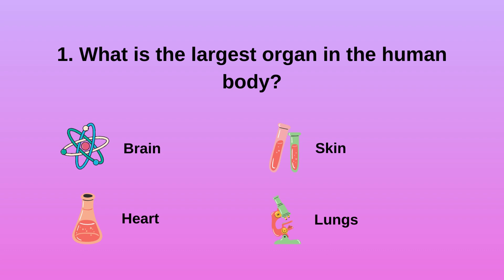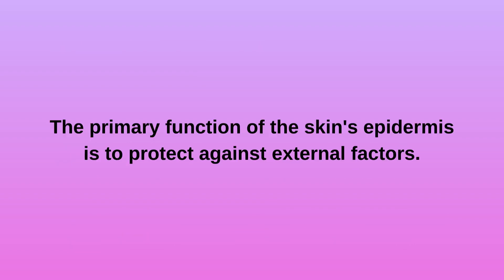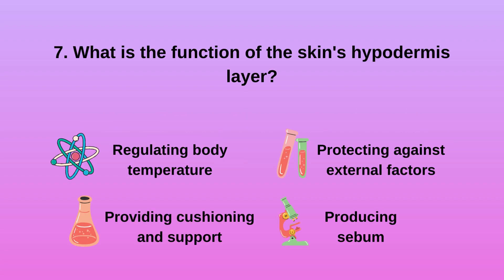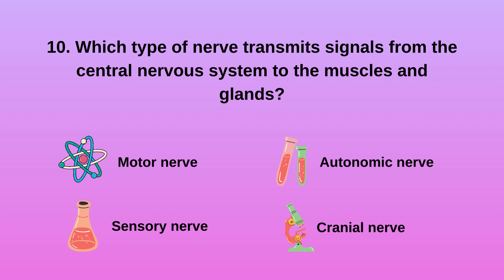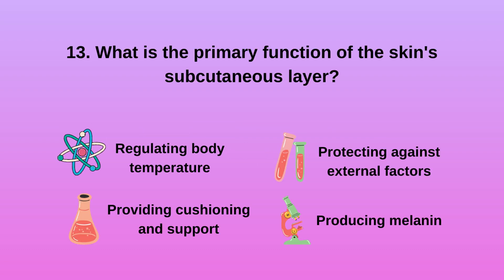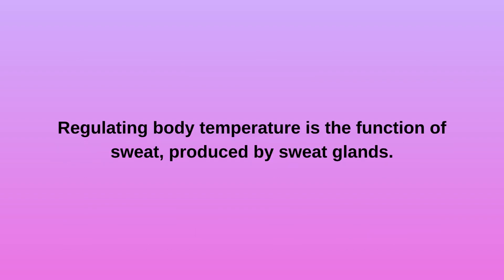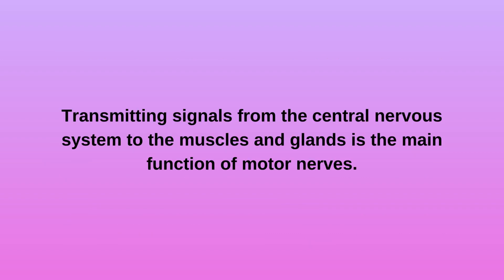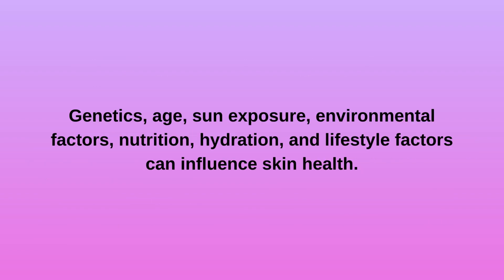Esthetics: Physiology and Histology of the Skin Quiz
Here’s the ultimate challenge for anyone interested in the world of skincare and beauty! Our informative quiz covers a wide range of topics, from basic skin anatomy and physiology to skincare ingredients, facial treatments, and more.

Let's see how much you really know about esthetics!

BGM Science of Beauty and Business and BGM Science of Esthetics and Eyelash are cosmetology specialty schools in Garland, Texas. We offer licensing courses for anyone who is looking to obtain their license and begin a career in the beauty industry as a nail technician, an esthetician, and an eyelash technician.
As of 2023, Texas is the only state that allows just an eyelash license, all other states, you must be a licensed esthetician to perform eyelash extensions.

We offer days, evenings, hybrid, weekend intensives, and distance education.

If you would like the audio version of the book, enroll in our Nail or Esthetics Exam Prep Course.

We have several resources to help you while in esthetics, nails, and or eyelash school.

📚Journals
Nail School
Esthetics School
Eyelash School

Although we are an approved TDLR licensing school, this video, and this channel are not a substitute for attending esthetics, nails, and eyelash school. It is your responsibility to obtain a license in order to perform esthetics and manicuring services on others.

You can also visit our campuses at
BGM Science of Beauty and Business: 810 W. State St. Garland Texas 75040
BGM Science of Esthetics and Eyelash: 605 W. State St. Garland, TX 75040

FB: BGM Science of Beauty and Business
FB: BGM Science of Esthetics and Eyelashes